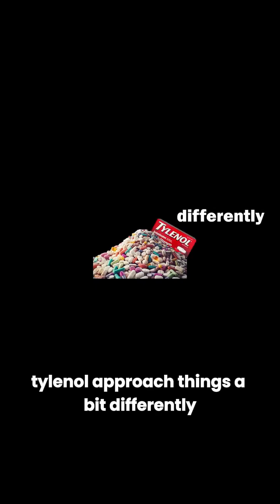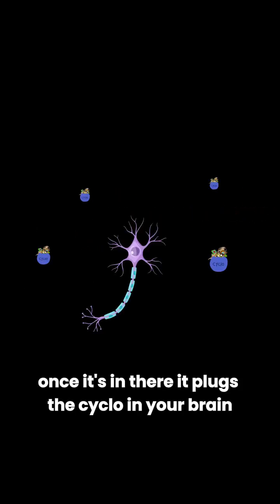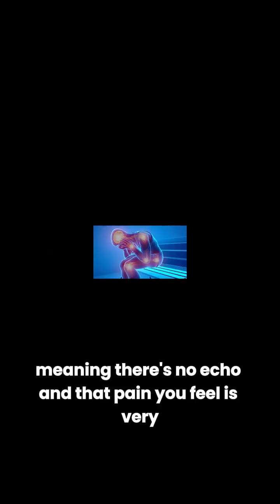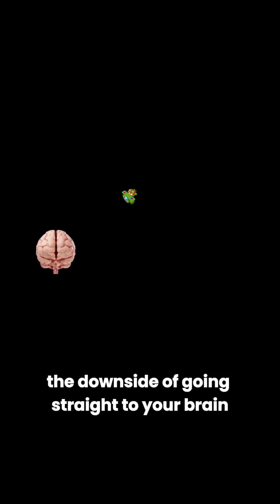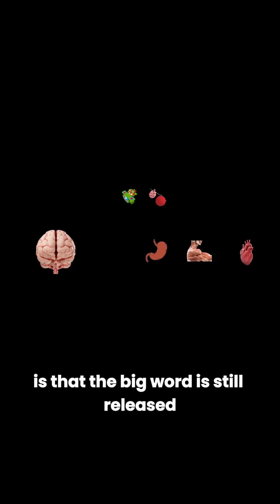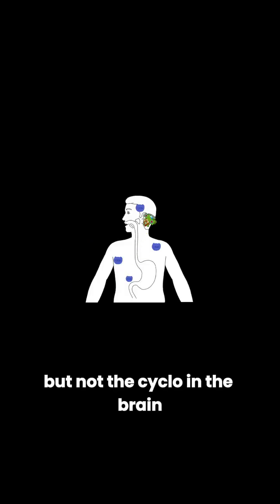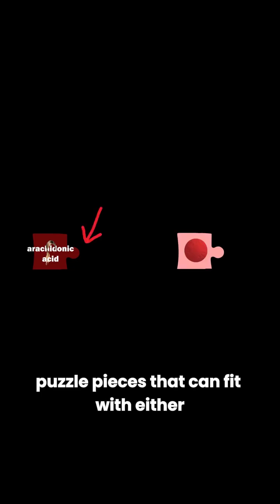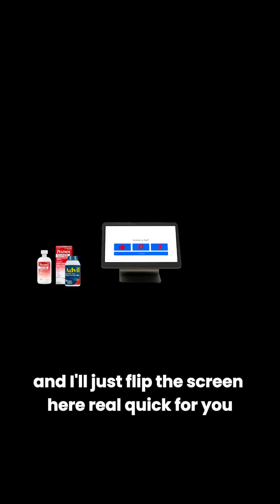How Do Painkillers Know Where the Pain Is? 💊 Explained in 2 Minutes!, Part 2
Pop a pill and the pain fades… but how do painkillers know where to go? 💊 The truth is, they don’t!

In this quick 2-minute explainer, you’ll learn:

How your body sends pain signals to the brain

Why painkillers don’t target one spot but spread through the bloodstream

The science of how they block pain messages so you feel relief

Painkillers aren’t magic ,they’re pure science. And now you’ll know exactly how they work!